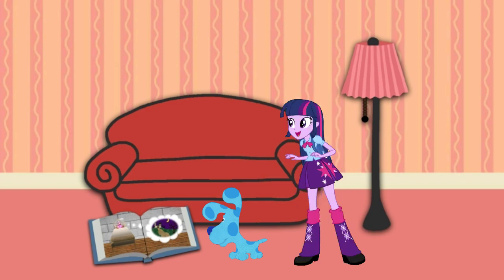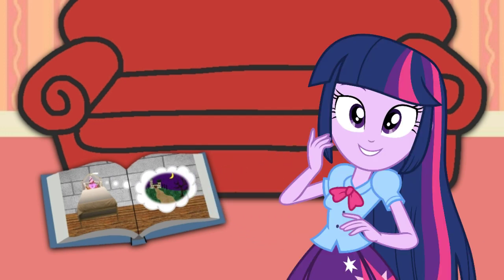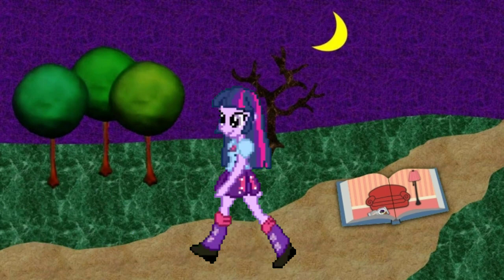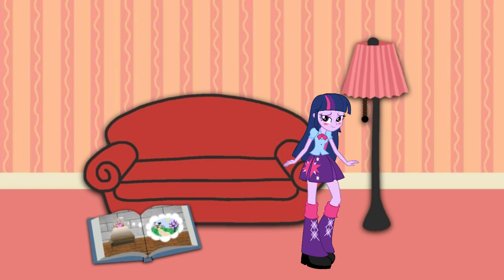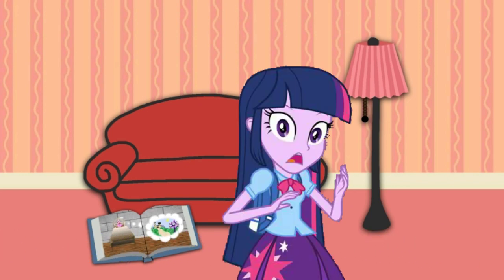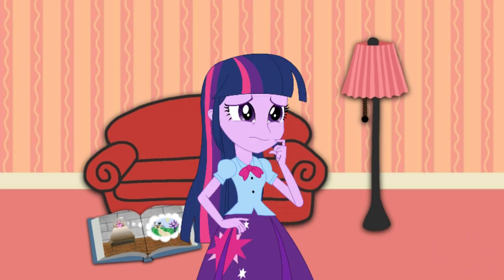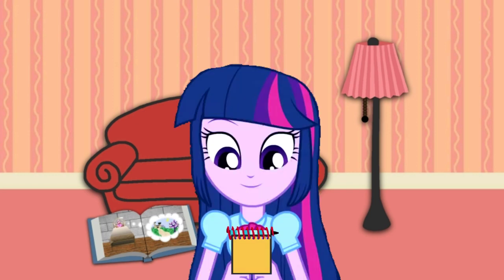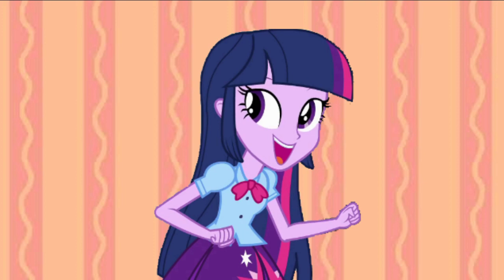Blue's Clues and Twilight Sparkle: Skidoo Series Episode 9 - Sleeping Beauty's Dream (2x06 Version)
Twilight Sparkle and Blue are Skidooing to Sleeping Beauty's Dream.